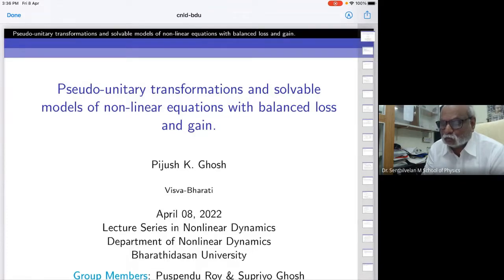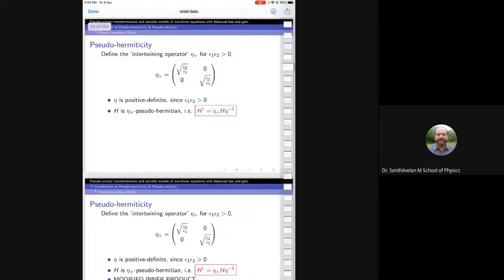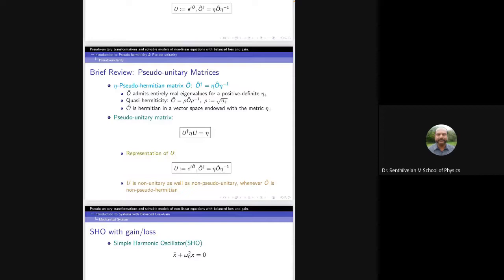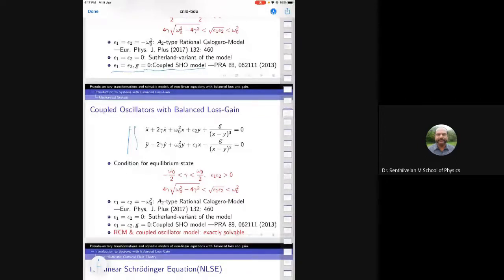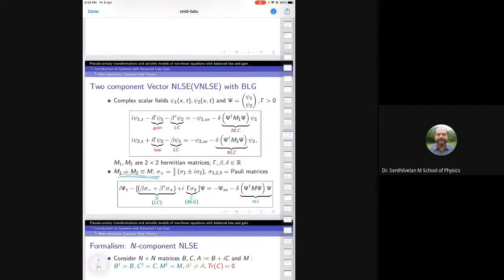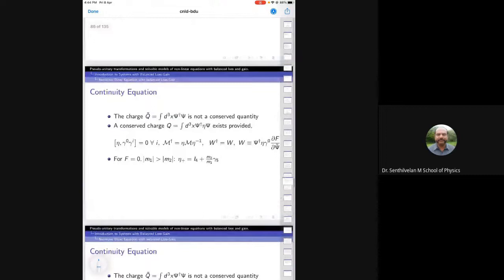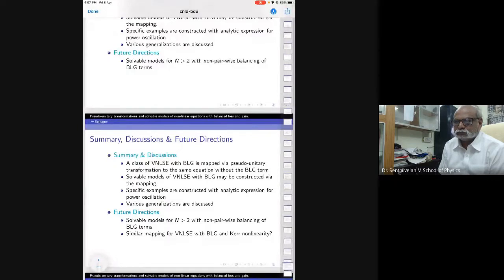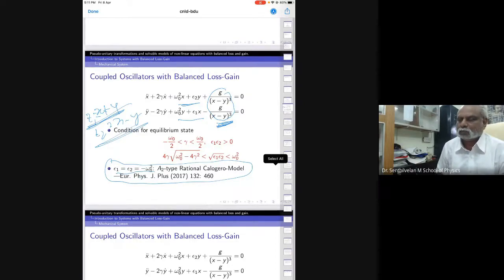PseudoUnitary transformations and solvable models of nonlinear equations with balanced loss and gain